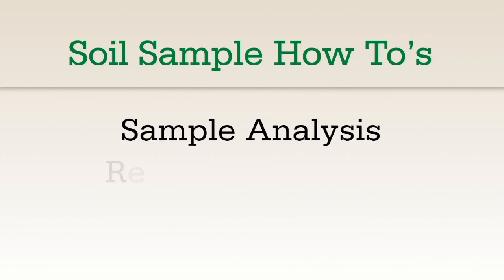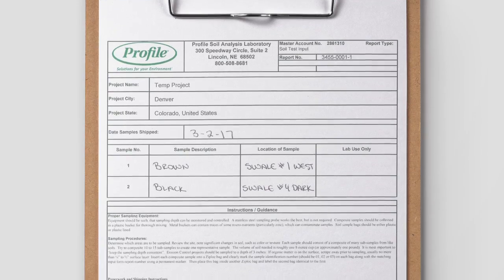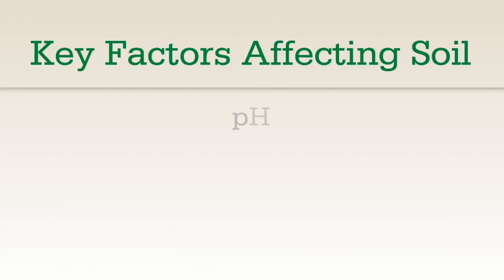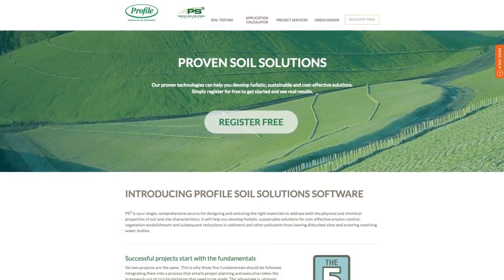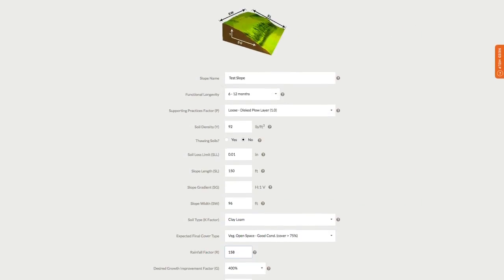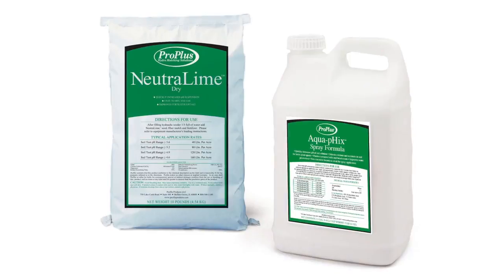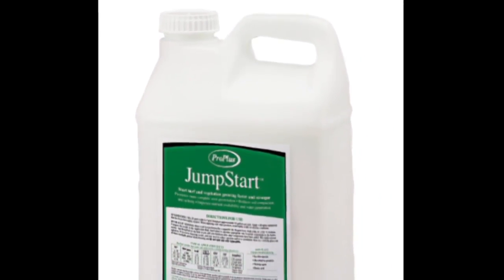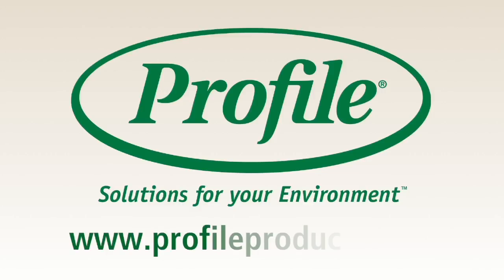Soil Analysis and Recommendations - Part 3 of 3 Updated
Lean how to translate soil analyses into remedial solutions.